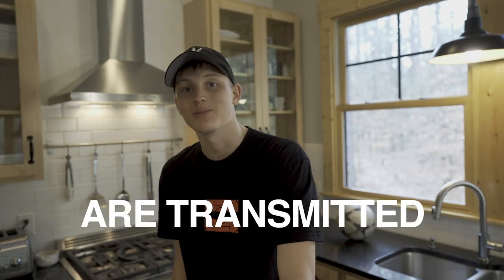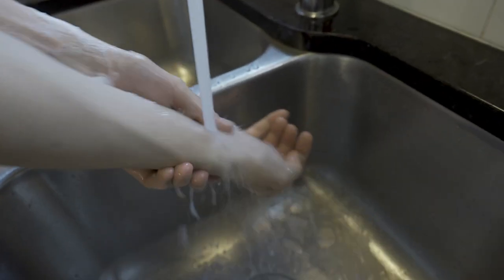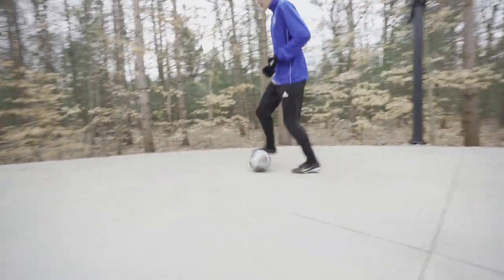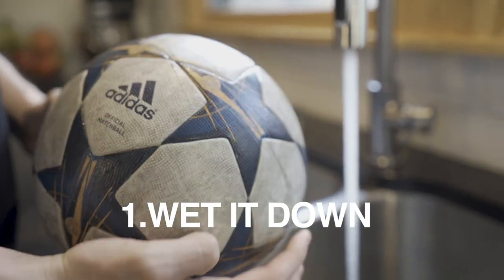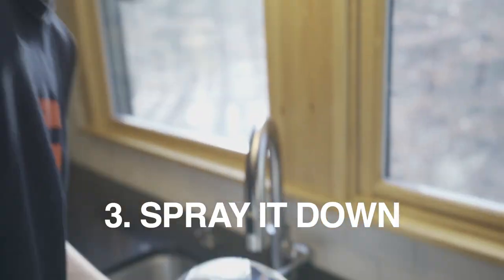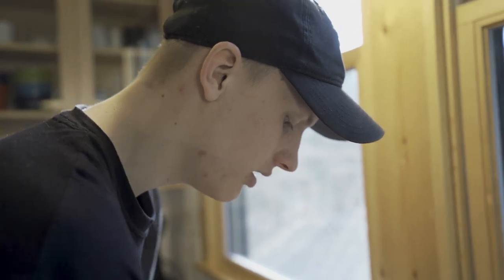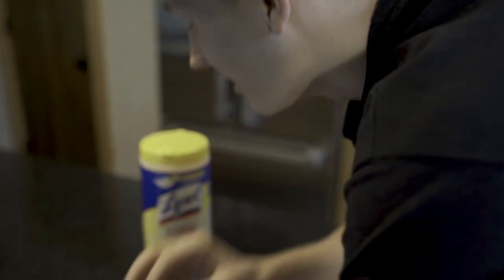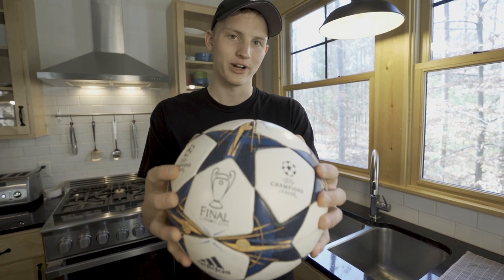How to Clean & Disinfect Your Soccer Ball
Are you a soccer player?
Are you still training during the COVID-19 Coronavirus Pandemic?
If so, here's another thing you can do to protect yourself and others.
Stay safe. Stay healthy. Stay together

—Jaden King